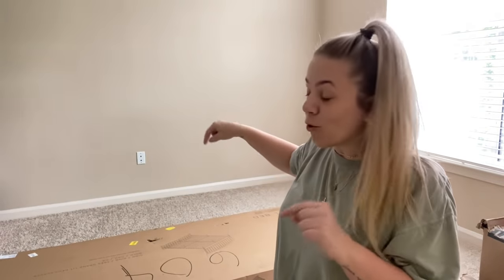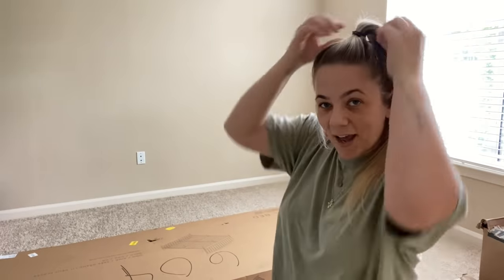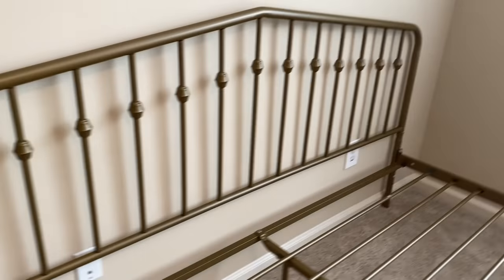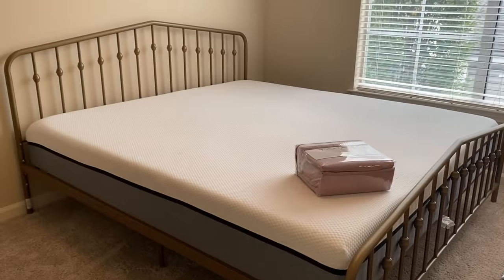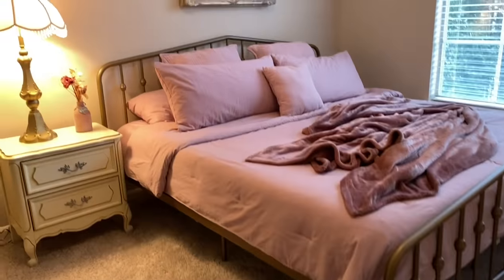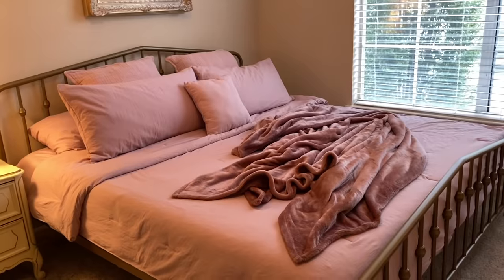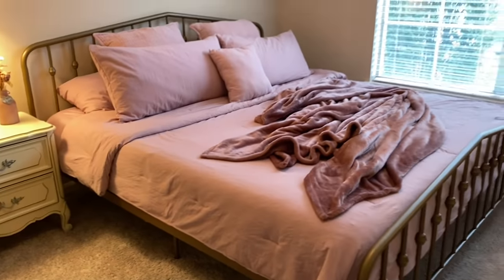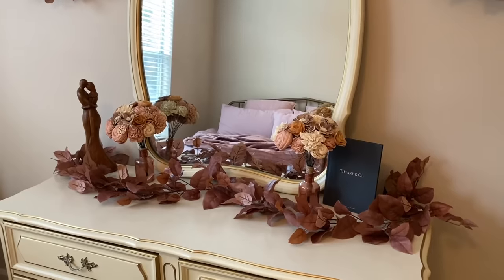PUT TOGETHER BED WITH SINGLE MOM “ROMANTIC VINTAGE LOOK”